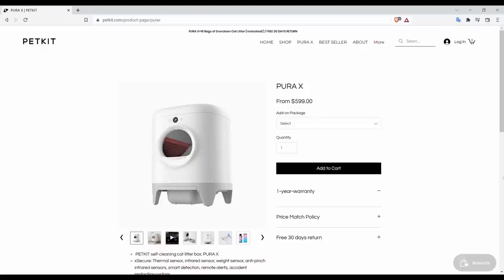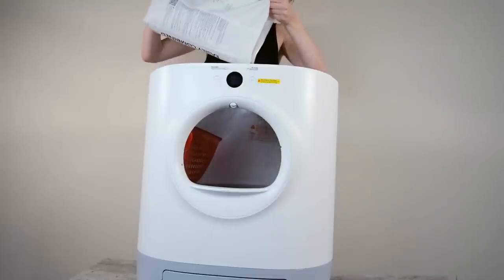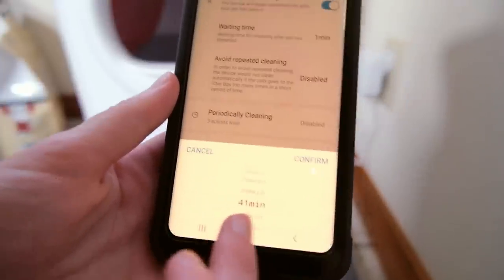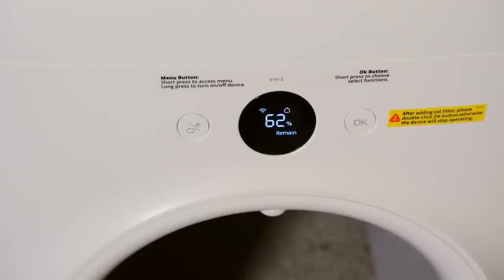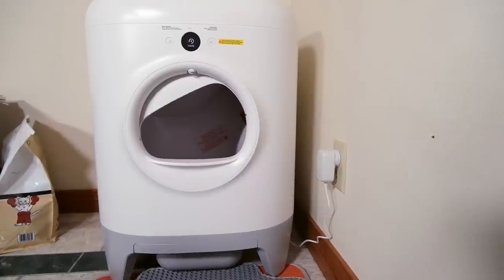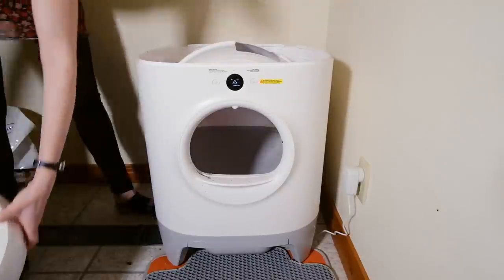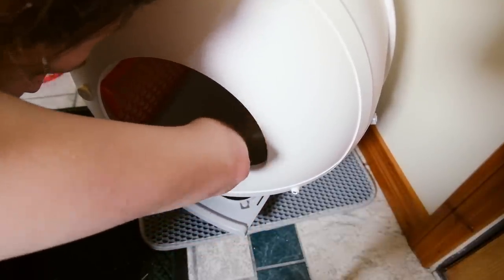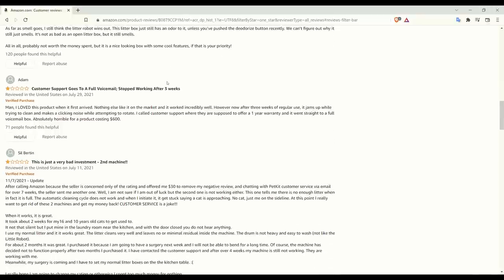Petkit Pura X Automatic Litter Box Review (We Tested It)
In this review, we go over the details on the Petkit Pura X automatic self-cleaning litter box, detailing how it cycles, how its app works, and whether or not our feline testers liked using it.

Video Navigation:

0:00 Introduction
0:14 What is the Petkit Pura X?
1:14 Unboxing the Petkit Pura X
1:47 Type of Litter to Use
2:10 Size and Design
2:59 How it Cycles
3:28 Noise Level
4:14 Odor Control
4:57 Display and App
6:45 Safety Features
7:08 Emptying the Waste Drawer
7:55 Deep Cleaning the Petkit Pura X
8:29 The Cats React
10:16 Customer Support
11:06 How Much it Costs
11:55 Overall Impressions: Should You Get It?
13:27 Conclusion